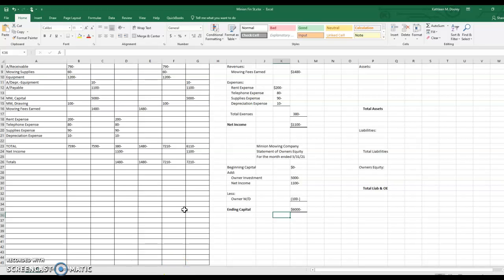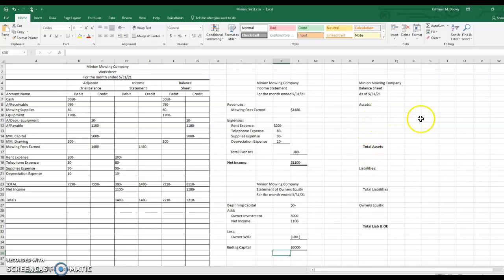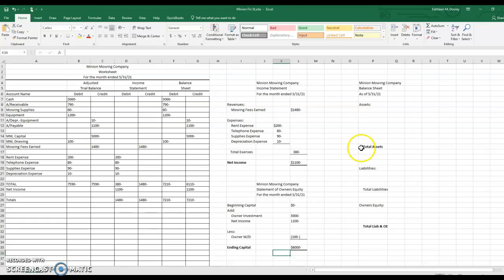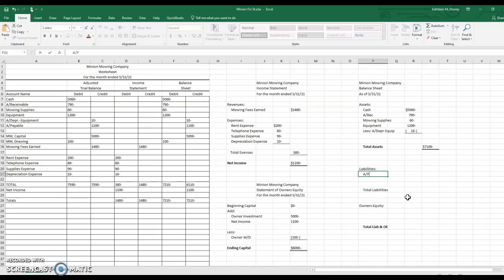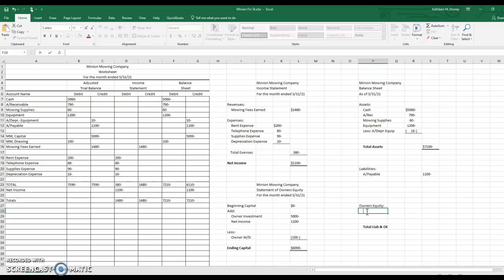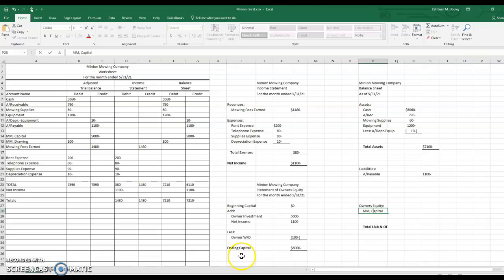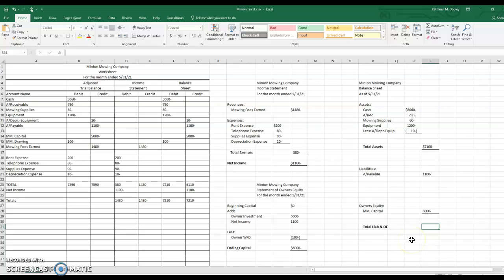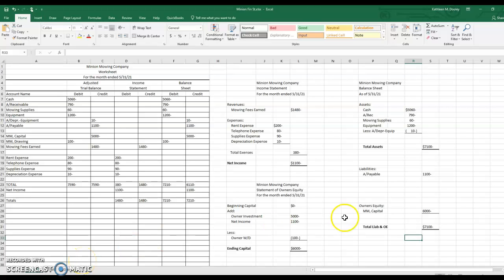ACC201 Review: Fin St pt 2